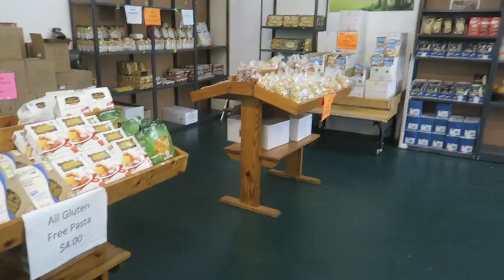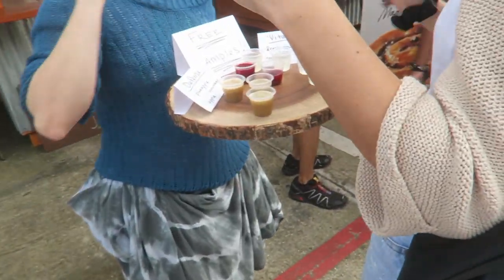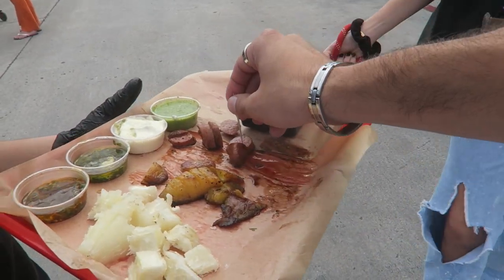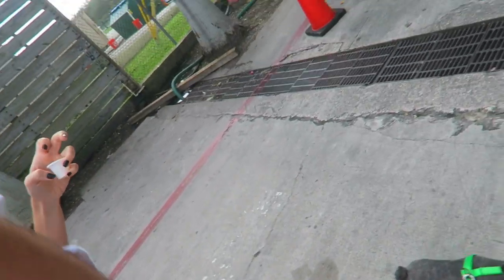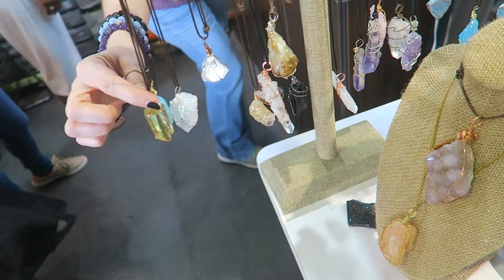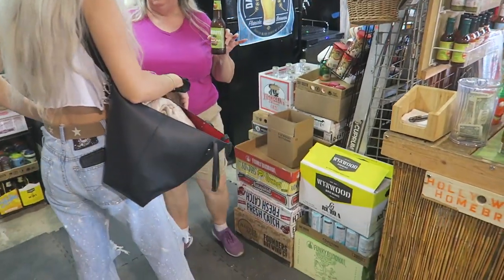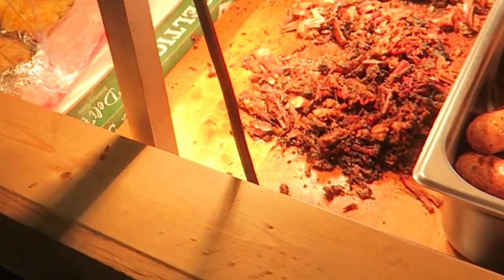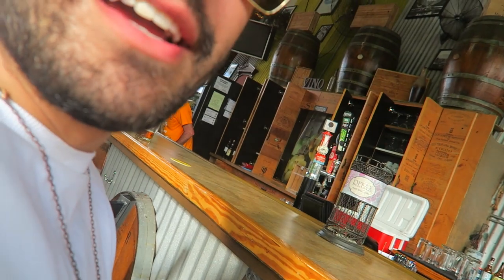WHY ARE GIRLS LIKE THIS?!? Tour of Local Farmers Market- Yellow & Green Farmers Market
Every Purchase Made Helps Support Make These Daily Videos!!!